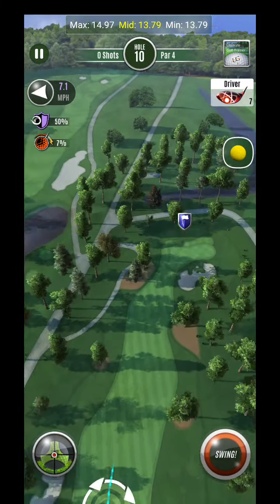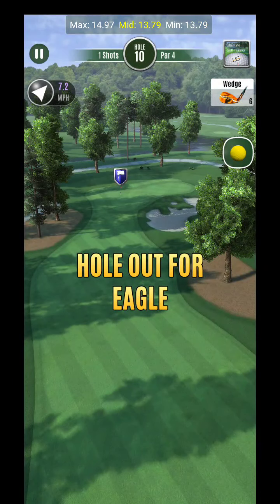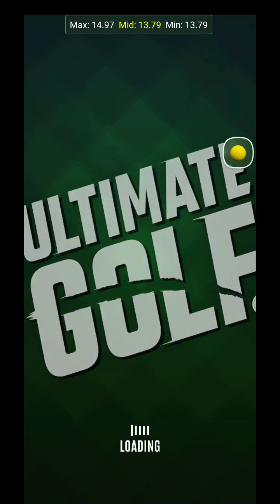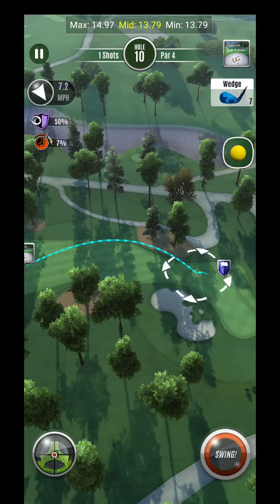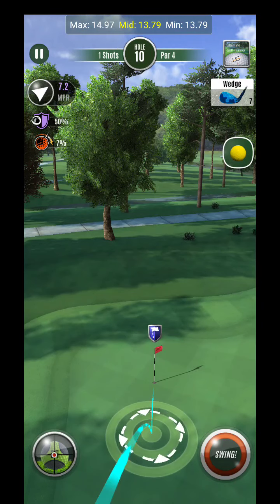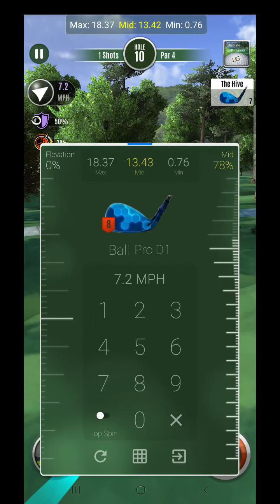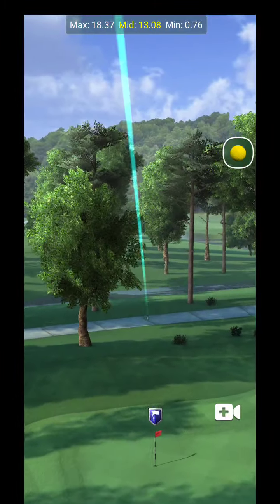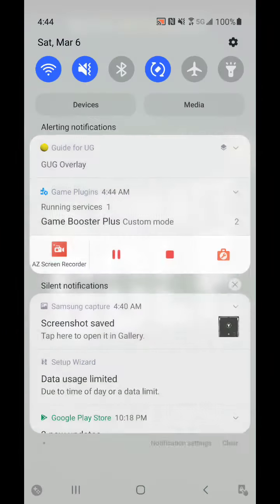Ultimate Golf Whispering Pines Hole 10 Par 4 TOUR PRO